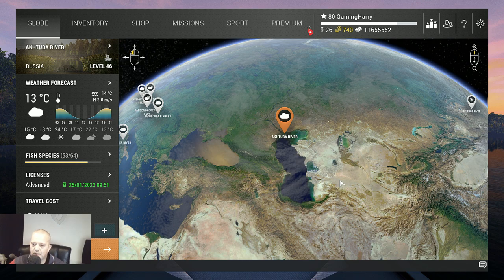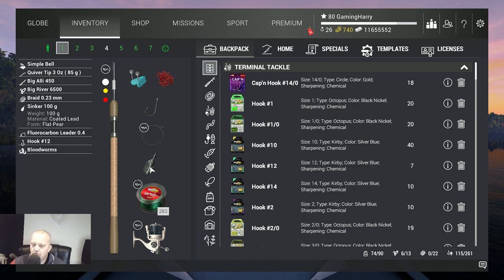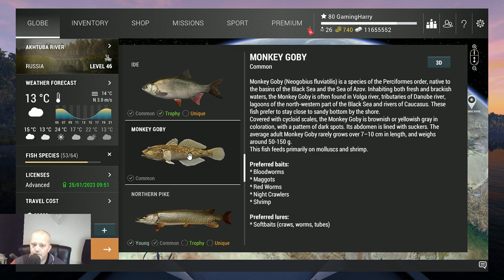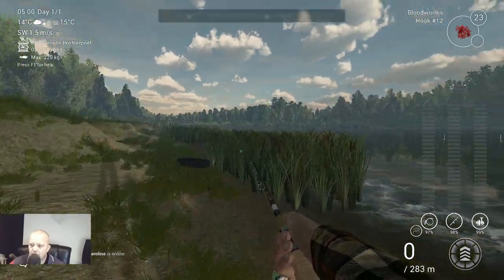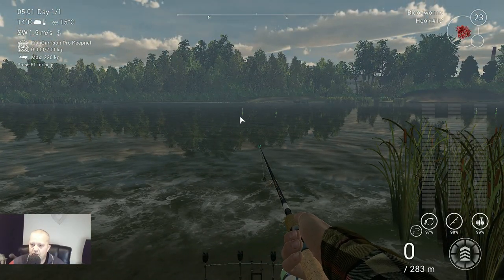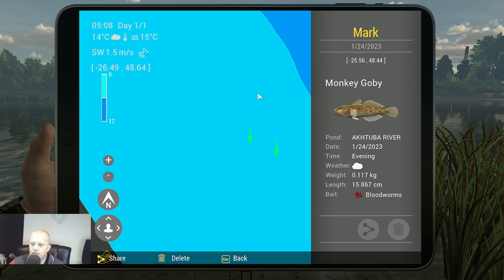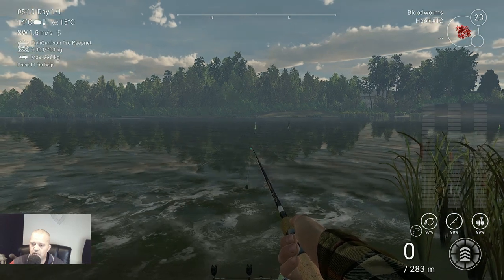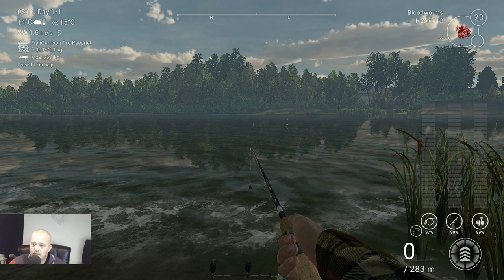Fishing Planet, Akhtuba River, Monkey Goby, Common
In this video:

Akhtuba River, Monkey Goby, Common